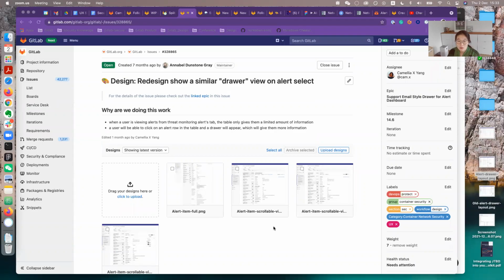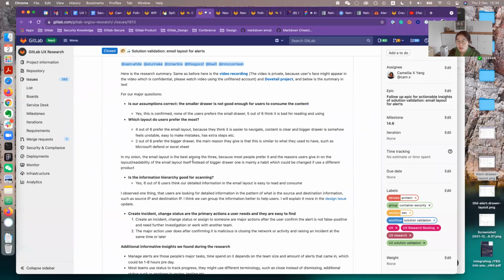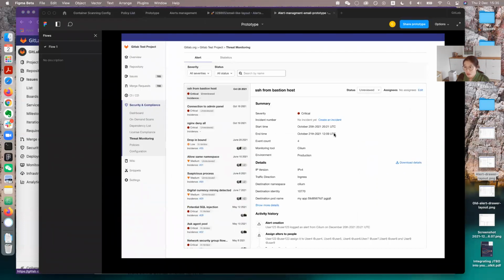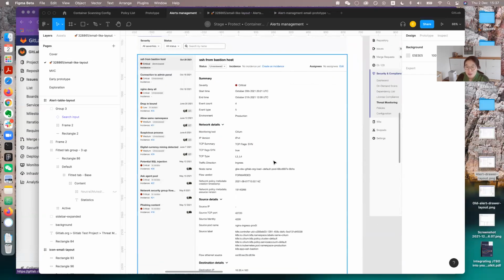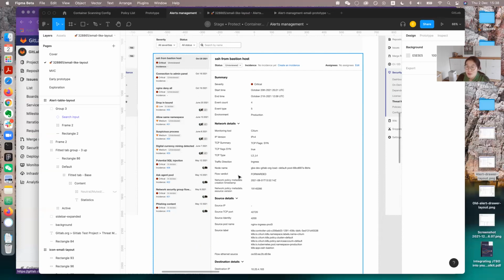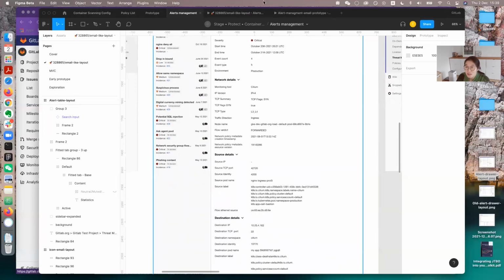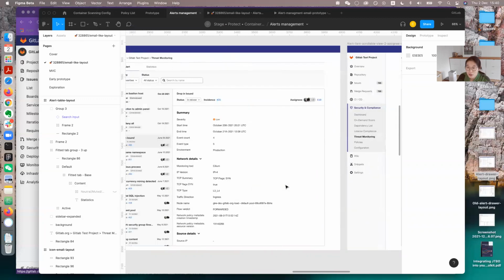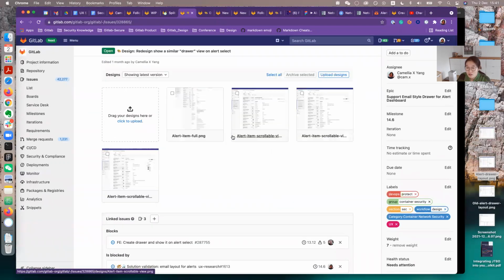protect email layout update after solution validation